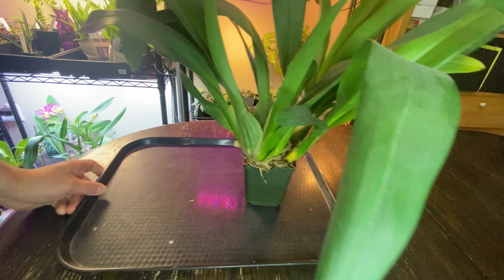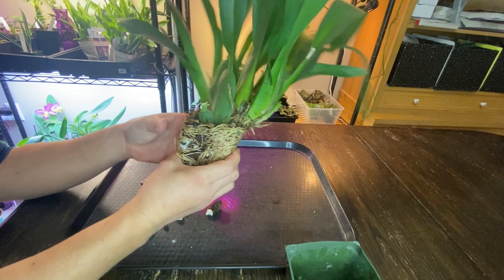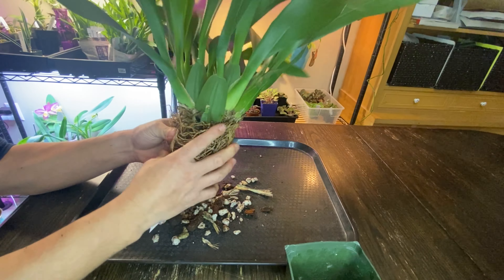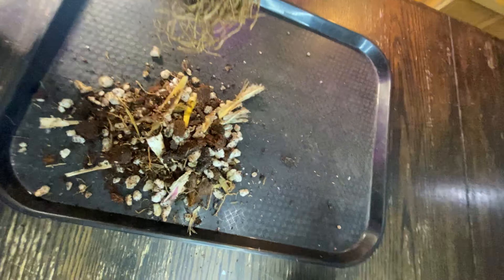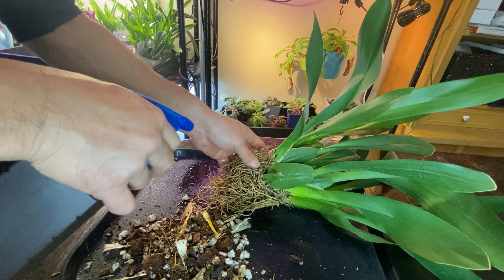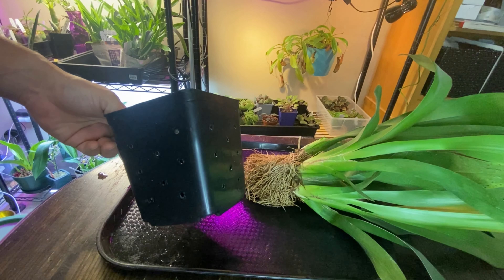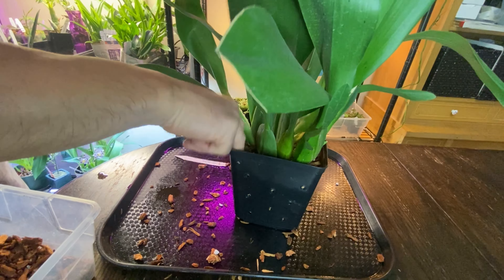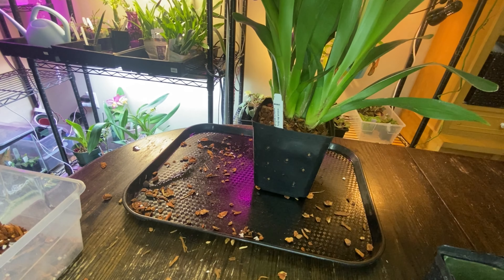Oncidium AKA Baby ‘Raspberry Chocolate’ Repot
This is a huge orchid! Strong grower. If you want a chocolate orchid and something different from Sharry Baby or Heaven Scent, this might be for you!
I have an Instagram account now!

We are moving to a new site! Now all the new ones will be available at: